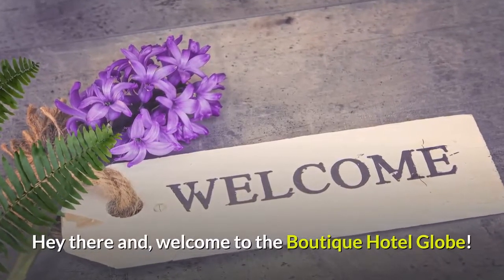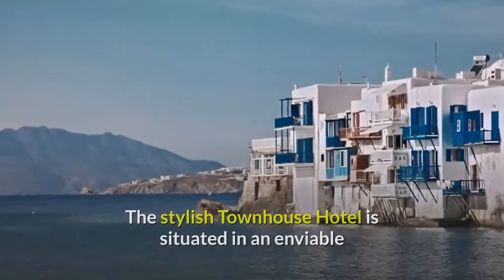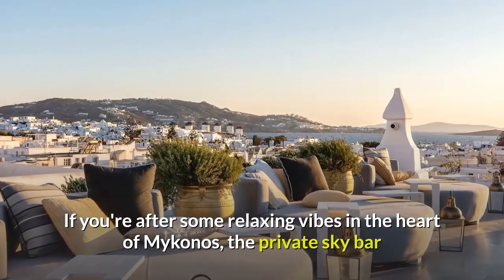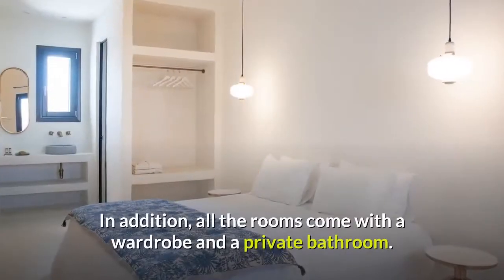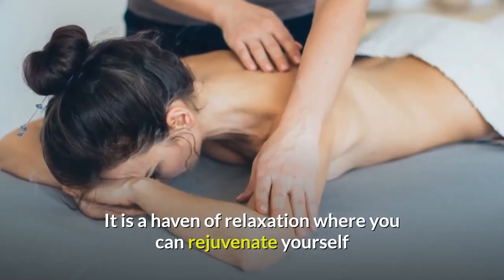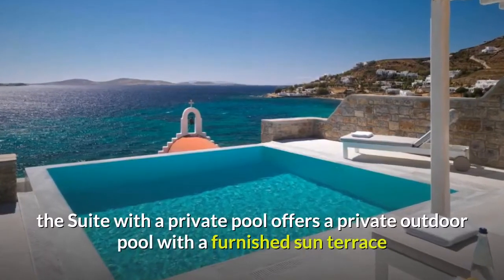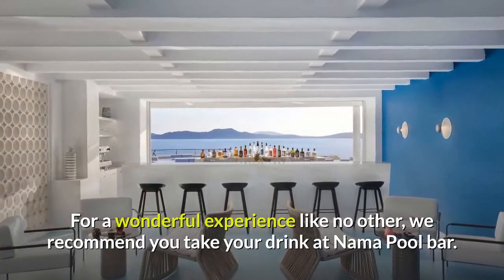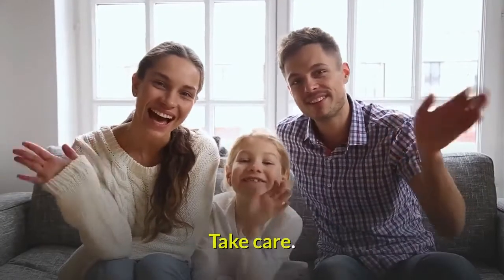Best Boutique Hotels in Mykonos, Greece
In this video, I've compiled a few choice hotels for solo travel and anyone who's doing solo travel vlog. If you are looking for places to stay in a boutique hotel style in picturesque Mykonos, Greece with hotel booking tips, you’ve come to the right place. The channel is a trip report ranging from couples resorts to budget accommodation. Anyone doing a travel video, travel vlog, or travel seeking luxury lifestyle will enjoy boutique hotel globe.

All resources and images were sourced from:
1. The TownHouse Mykonos ➤

2. Koukoumi Vegan Boutique Hotel ➤

3. Mykonos Grand Hotel & Resort ➤